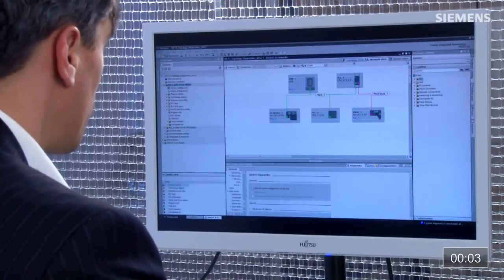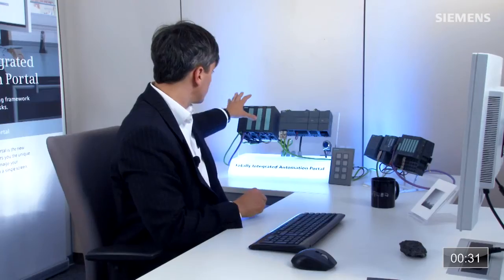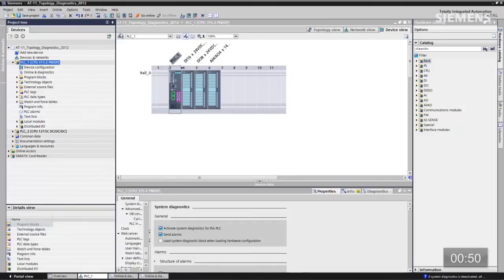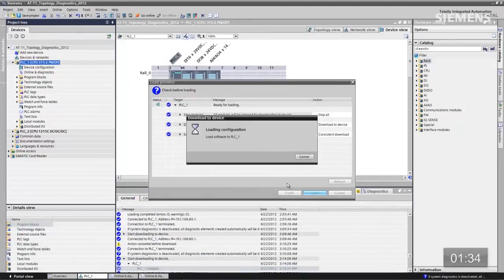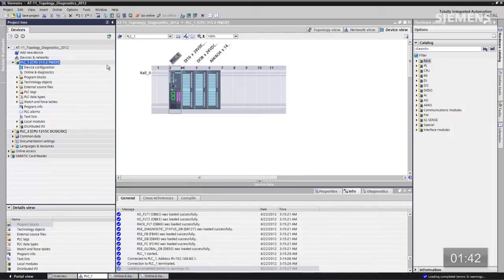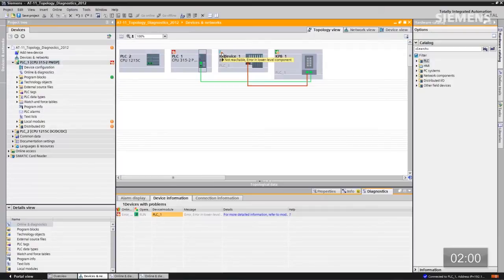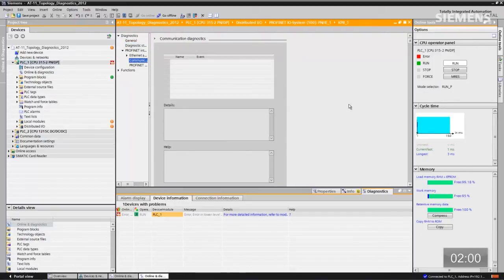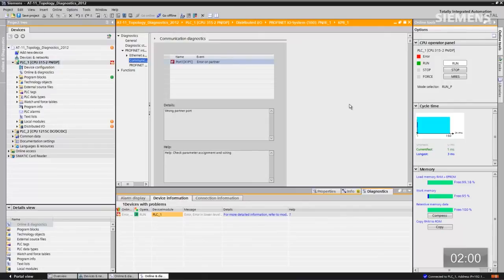TIA Portal AT 2 Topology Diagnostics YouTube